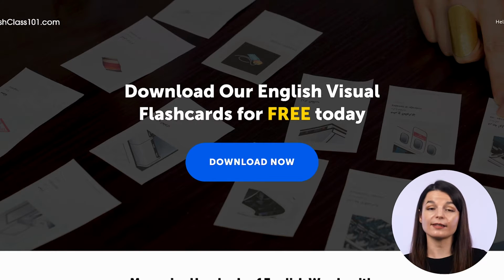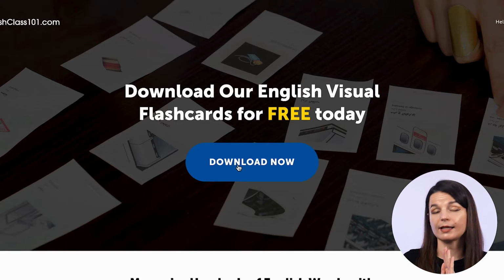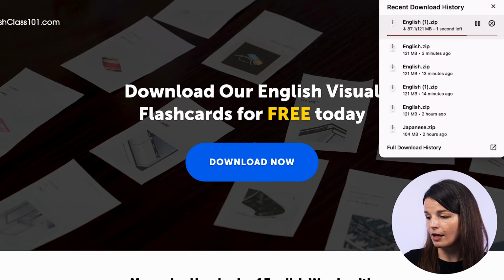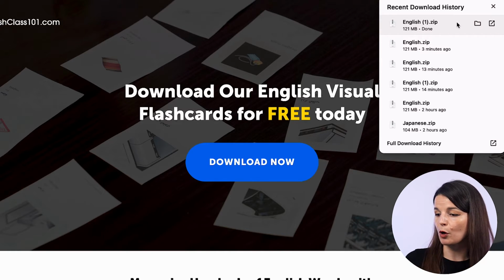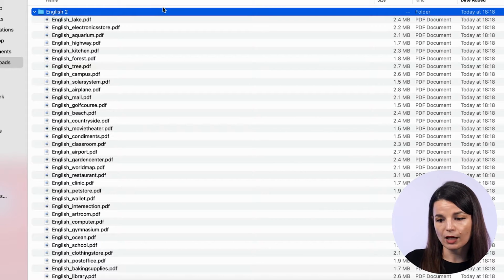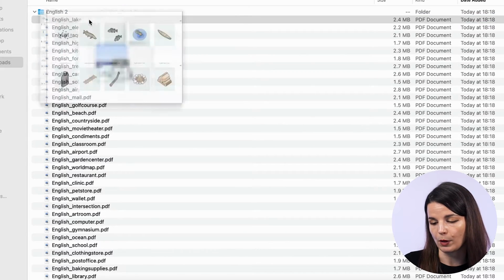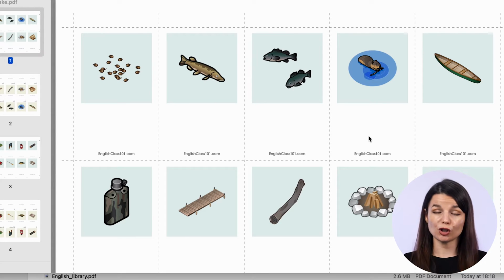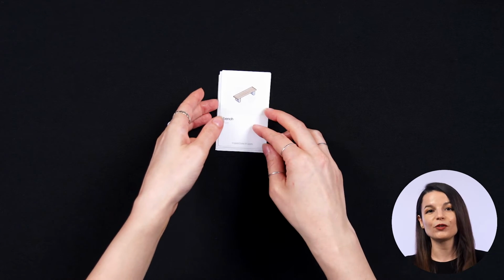Urdu Vocabulary Made Easy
← Click here to sign up for a free lifetime account right now and take advantage of our Flashcards right now!

In this video you will discover how to learn Urdu words and phrases with flashcards.